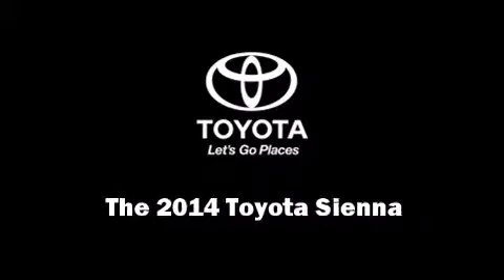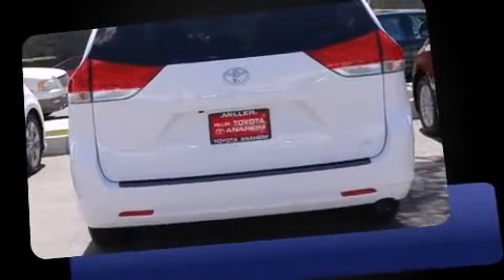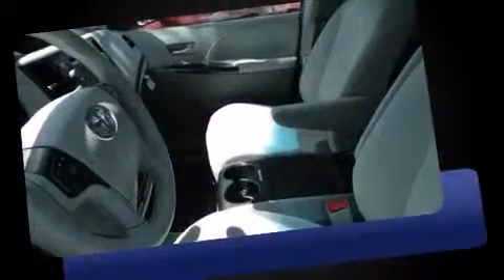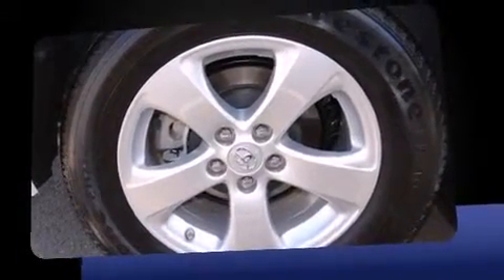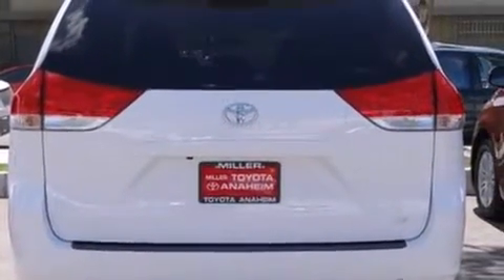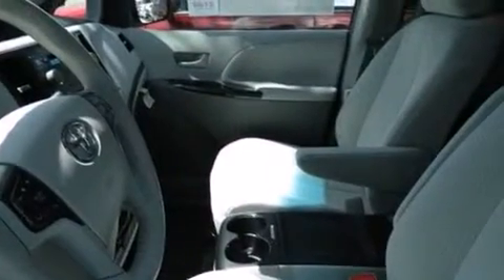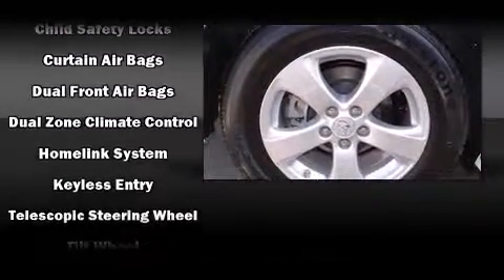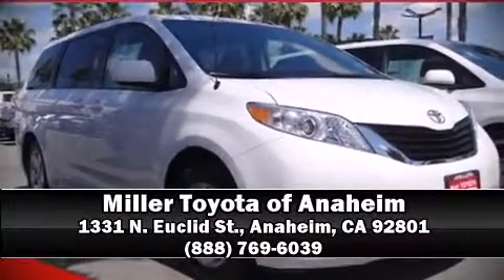2014 Toyota Sienna LE in Anaheim, CA 92801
1331 N. Euclid St.

Discerning drivers will appreciate the 2014 Toyota Sienna. A 3.5 liter V-6 engine pairs with a sophisticated 6 speed automatic transmission, providing a smooth and predictable driving experience. This model accommodates 8 passengers comfortably, and provides features such as: front and rear reading lights, a built-in garage door transmitter, an outside temperature display, power door mirrors and heated door mirrors, power windows, rear wipers, and remote keyless entry. Storage solutions are integrated throughout the interior, demonstrating thoughtful attention to detail. Audio features include a CD player with MP3 capability, steering wheel mounted audio controls, and 6 speakers, providing excellent sound throughout the cabin. Toyota ensures the safety and security of its passengers with equipment such as: dual front impact airbags with occupant sensing airbag, head curtain airbags, traction control, brake assist, anti-whiplash front head restraints, a panic alarm, and 4 wheel disc brakes with ABS. For added security, dynamic Stability Control supplements the drivetrain. Our knowledgeable sales staff is available to answer any questions that you might have. They'll work with you to find the right vehicle at a price you can afford. We are here to help you.